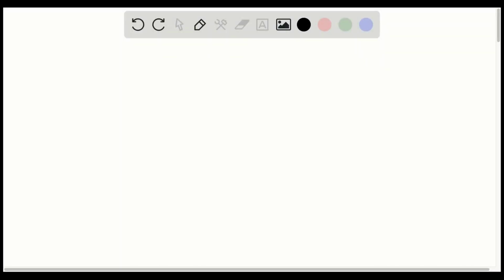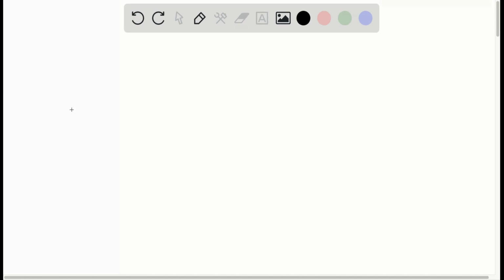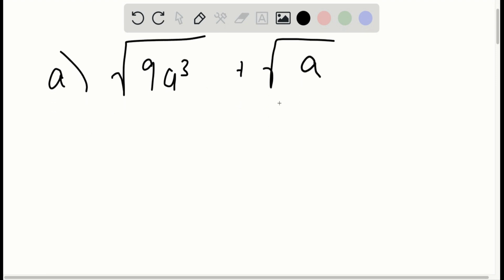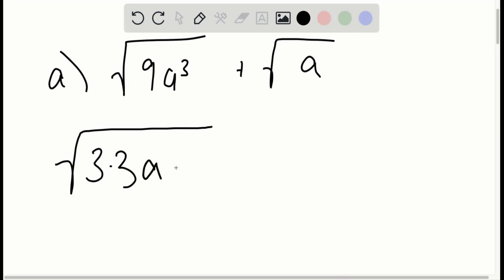Simplify the expression. (a) √(9 a^3)+√(a) (b) √(16 x)+…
Simplify the expression.  (a)  √(9 a^3)+√(a)    (b)  √(16 x)+√(x^5)

mastering multiplication rules for exponents: your ultimate guide, solving radical and rational exponent equations - expert tips    amp; tricks